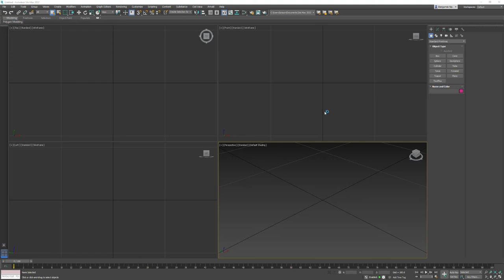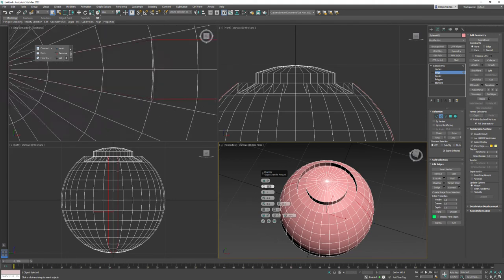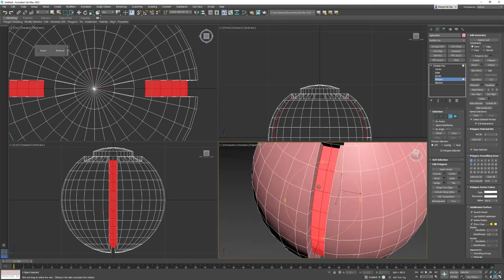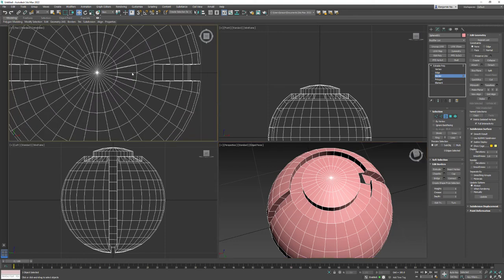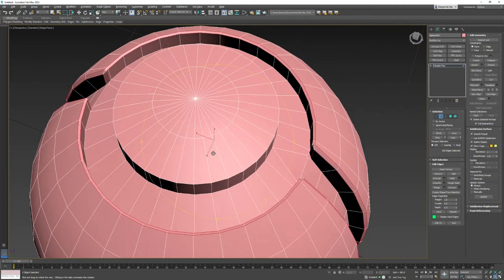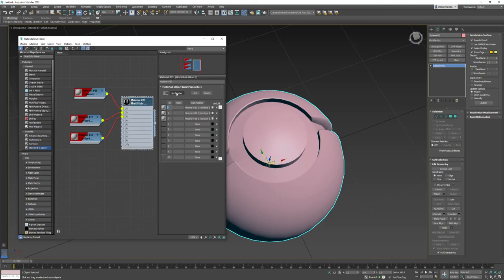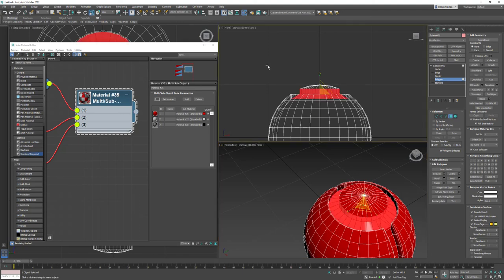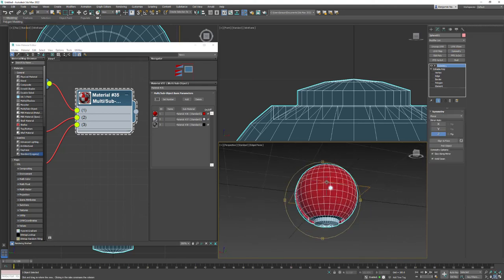22 - Tutorial – Basic Modeling – Pokeball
Tutorial is based on a Pokeball. It uses basic modeling techniques in 3DS Max.
Edit Poly
-Loop Select
-Ring Select
-Extrude Polygons
--Group/Normal
-Chamfer
-Align
-Symmetry Modifier
-Multi Sub-Object Materials
-Polygon IDs